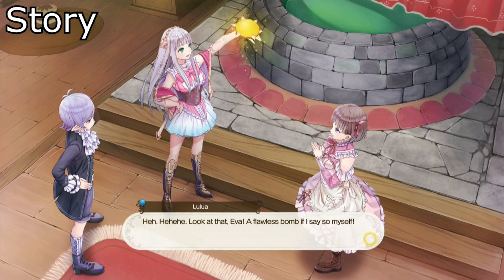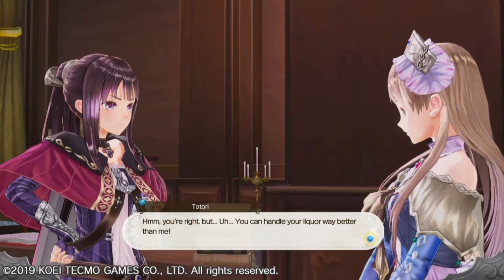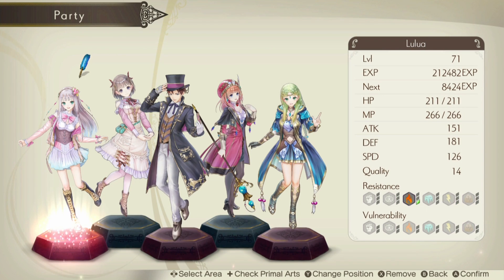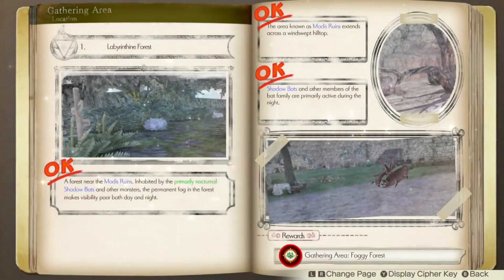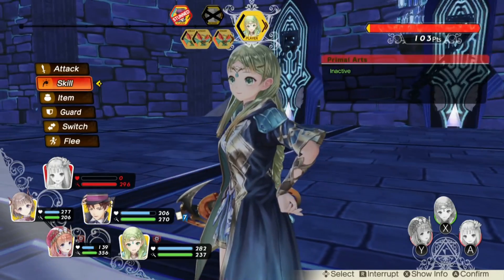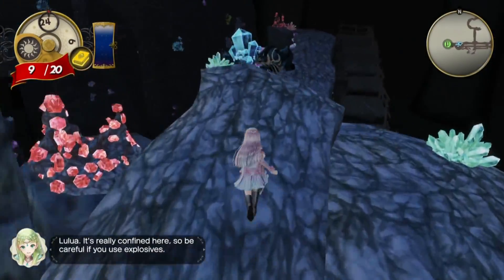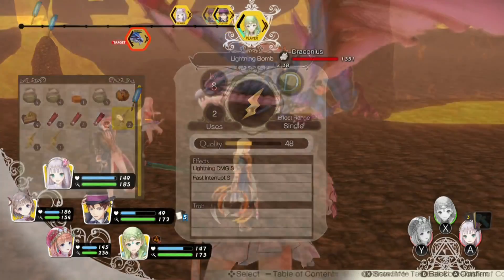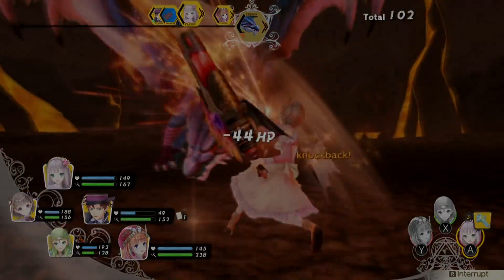Atelier Lulua: The Scion of Arland (Switch) Revew